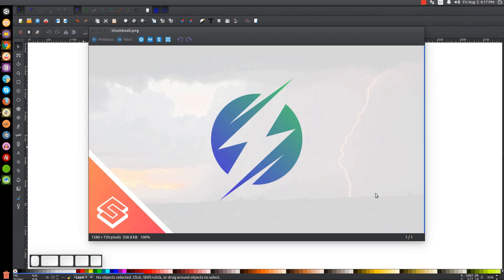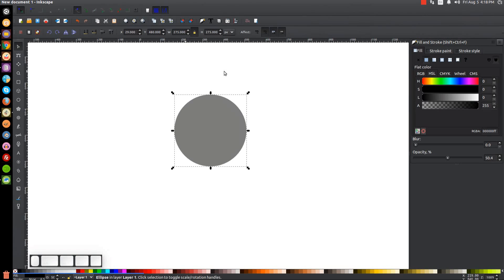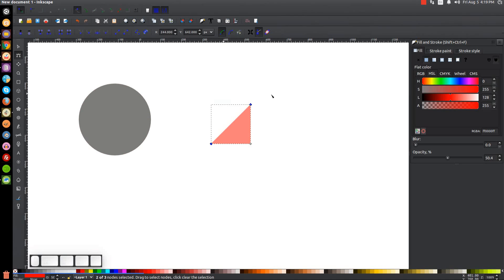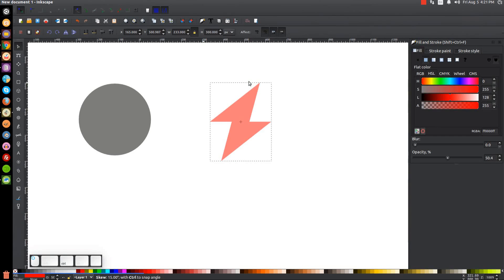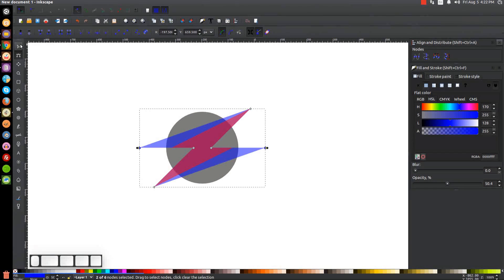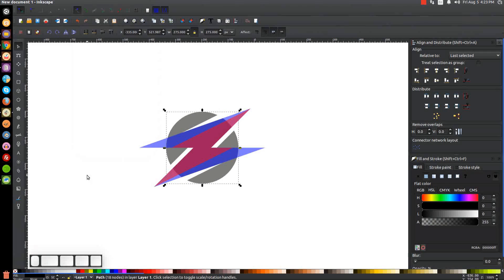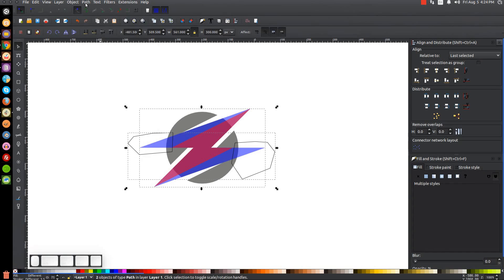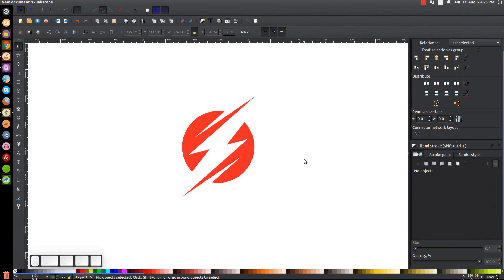Inkscape Tutorial: Lightning Bolt Logo Design